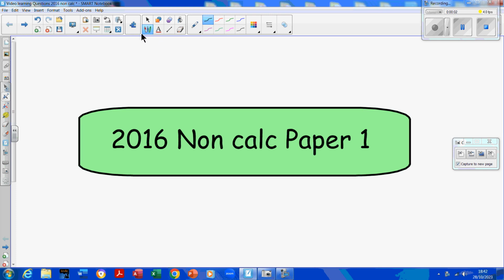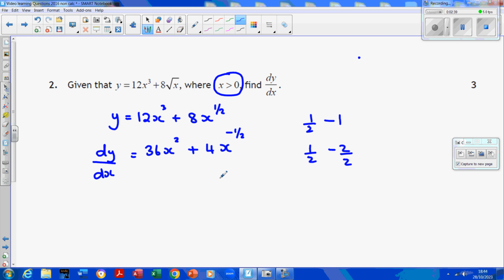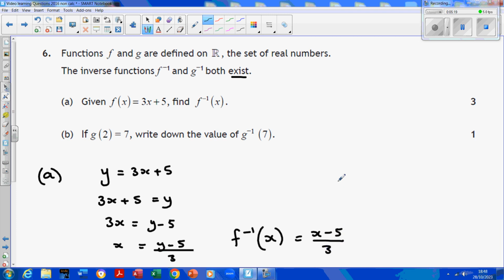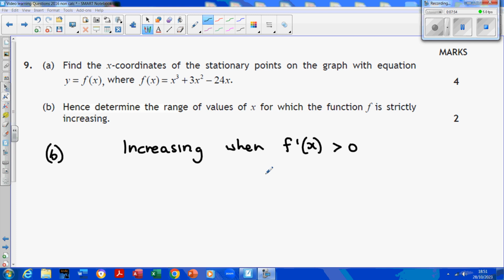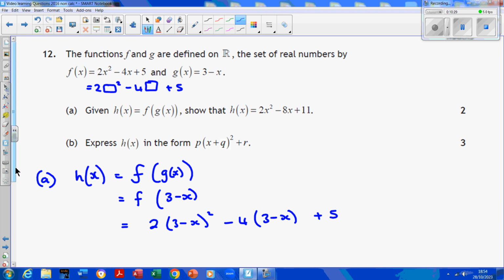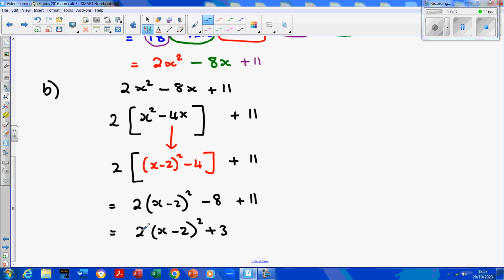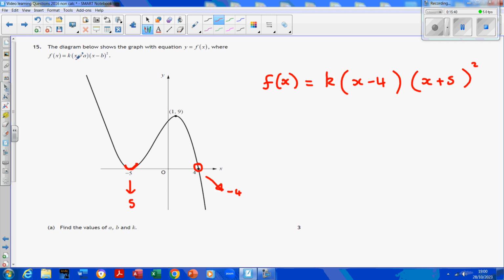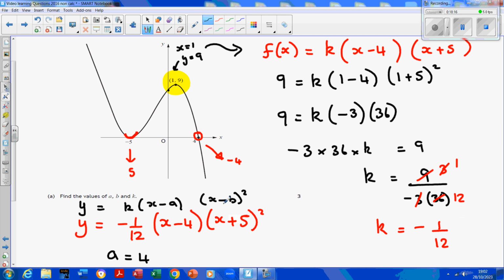Higher 2016 Paper 1 selected questions